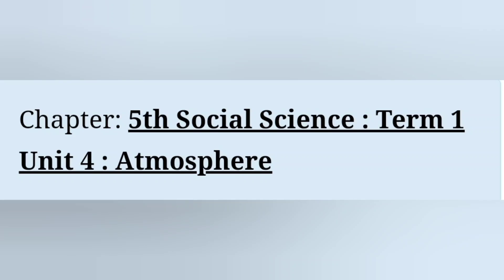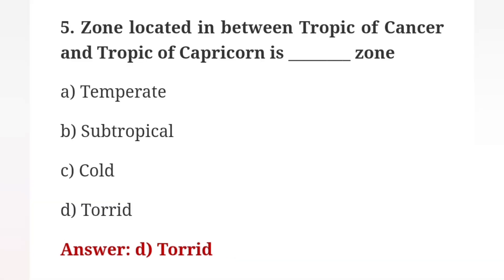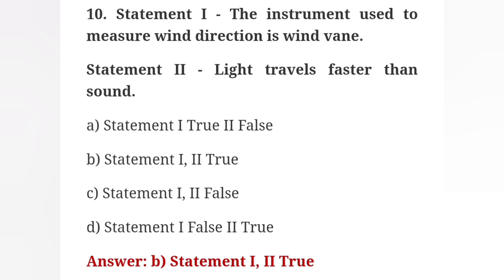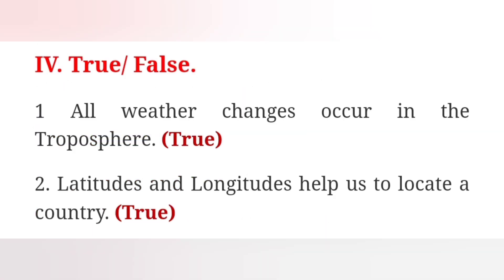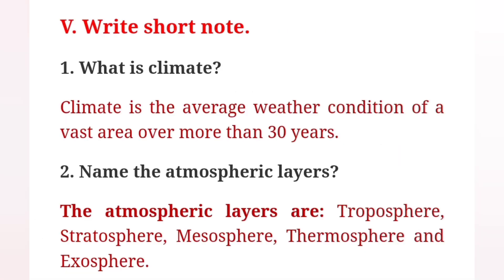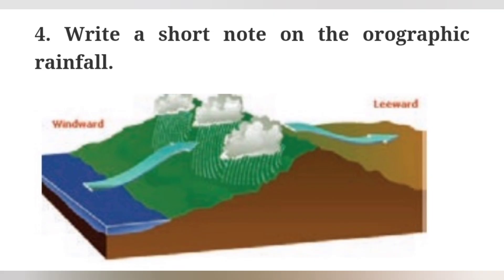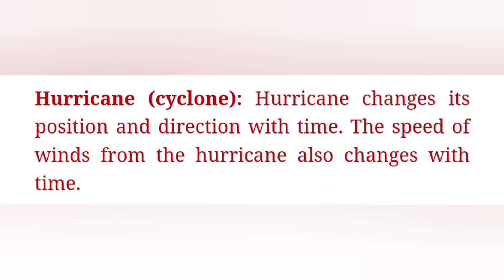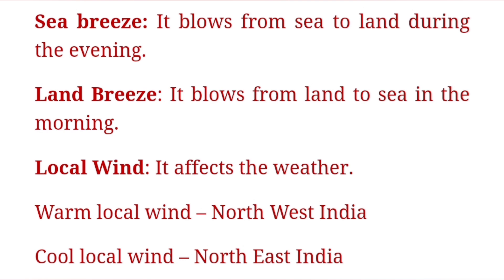Atmosphere | book back answer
# 5th standard
# social science
# Unit - 4
# book back answer
# samacheer kalvi